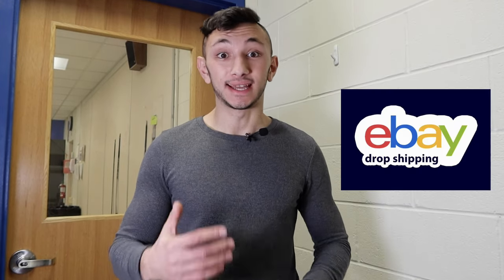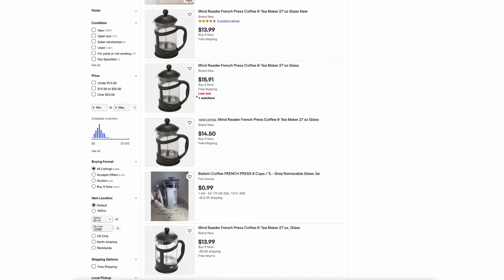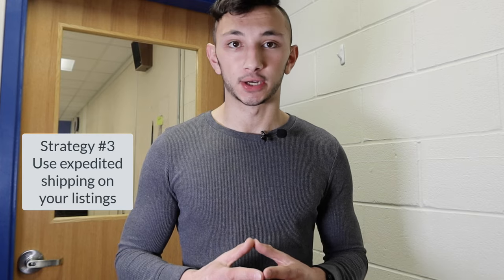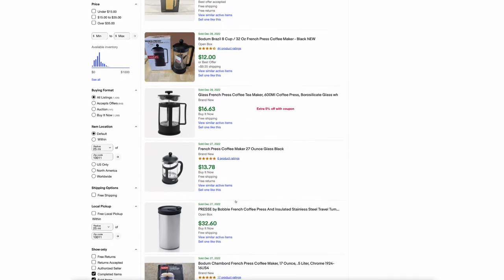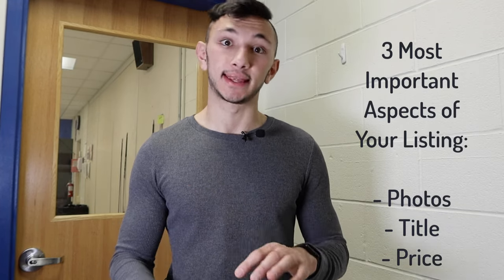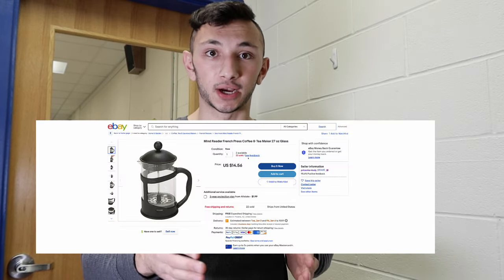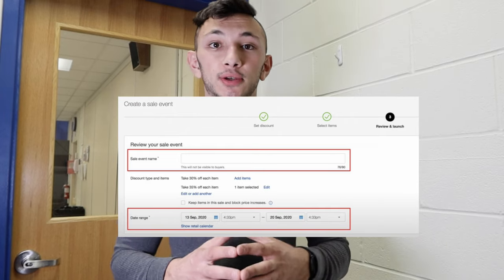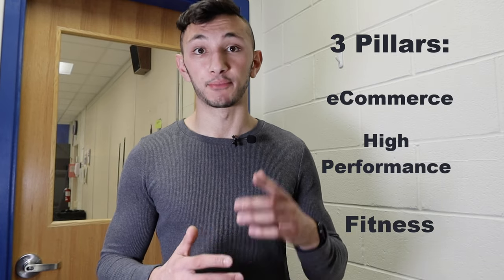eBay Dropshipping 2023 - How I Made Over $220,000 in Sales in 1 Year - 7 Steps to Triple Your Income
Today, I will share with you my experience dropshipping on ebay in 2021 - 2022 . In 2021 alone I was able to generate over $220,000 in sales from eBay Dropshipping.

I will teach you 7 proven strategies to skyrocket your sales in eBay Dropshipping 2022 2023. Regardless of being a beginner you can use these techniques to dropship on eBay. This is one of the best ways to make money online without any startup capital.

(FREE) Customer Purchase Script Templates -  shorturl.at/dgtDI

(MY STORY)
My name is Mike and I am passionate about eCommerce, High Performance and Fitness.  This channel is going to showcase a combination of the 3. Because when all 3 are working in sync nothing is going to stop you from achieving success.

I started selling on eBay in 2015, began with video games and electronics from around my house. I remember the feeling I got in the pit of my stomach when I got my first sale, I was nervous and excited all at the same time. Soon after I began going to yard sales and stores and purchased items to flip for a profit. Fast forward to 2018 and I began dropshipping on eBay. Through many failed attempts, mistakes and various coaches I finally achieved a high level of success in 2021. And by 12/31/2021 I was able to generate over $220,000 in sales. All with the help of my 5 virtual assistant team members.

Fast forward to late 2022 and I am now scaling my multiple eBay Stores, growing my Amazon FBA Brands, applying for Walmart Marketplace and learning everything about Shopify and Facebook Ads.

My mission is to provide high quality durable products to the world. All while living a life of freedom, independence and financial abundance. And create a team culture that excites my staff and inspires them to grow mentally and financially with me.

My vision is to grow this YouTube channel to $1 Million Subscribers and build a community of individuals who thrive in eCommerce, Physically in Shape, and Mentally Tough and Disciplined with High Performance Tactics.

My goal is to give you the most value to start and scale your eCommerce business from anywhere in the world and achieve financial freedom while giving you the resources to get your body in the best shape of your life and get your mental state at the highest level possible!

- If you read this to the very end you are a winner! So let me know by leaving a comment ("I WILL BE SUCCESSFUL IN 2023")

amazon fba vs ebay, best selling items on ebay, ebay beginner tips,ebay dropshipping,ebay feedback,ebay feedback removal,ebay for beginners, ebay managed payments,ebay millionaire,ebay motivation,ebay reseller,ebay reselling,ebay sales tips,ebay seller interview,ebay sellers fees, ,ebay selling tips and tricks,ebay success,ebay updates,how to sell on ebay,how to sell on ebay fast,how to sell on ebay for beginners,how to start an ebay business,make money on ebay,make money online,selling on ebay,steps to success on ebay,success with mike macaluso,what sells fast on ebay,what to sell on ebay, mike macaluso ecommerce